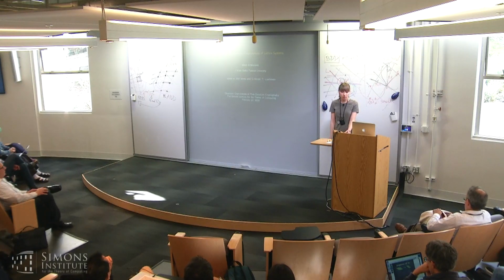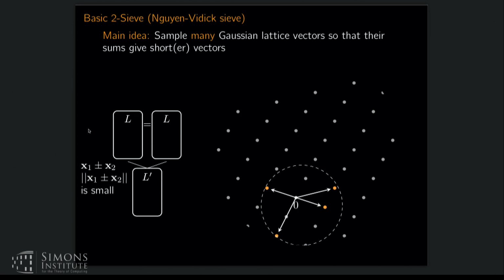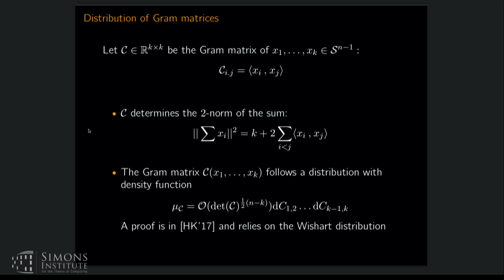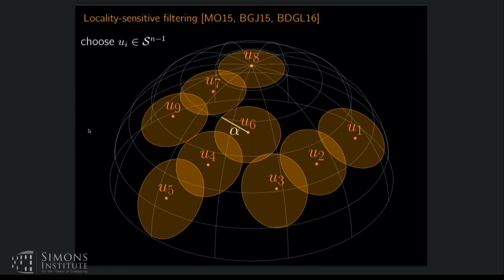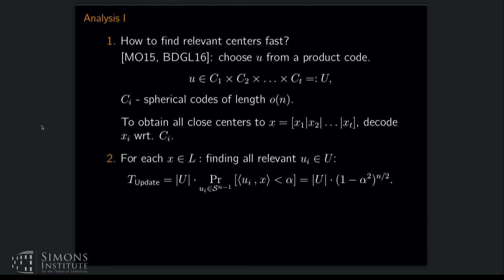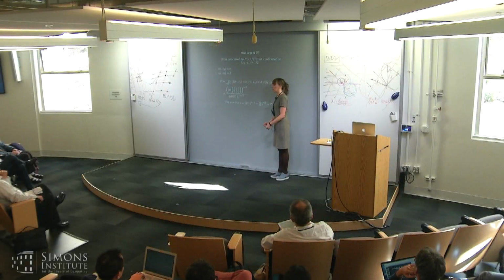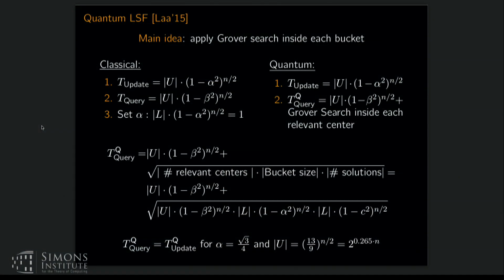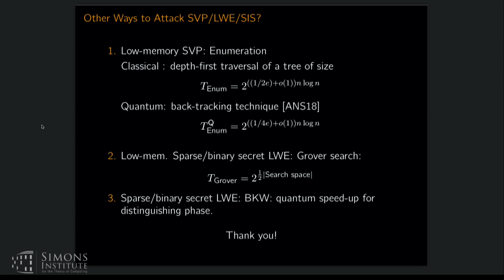Overview of Quantum Cryptanalysis of Lattice Systems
Elena Kirshanova, Immanuel Kant Baltic Federal University
Quantum Cryptanalysis of Post-Quantum Cryptography